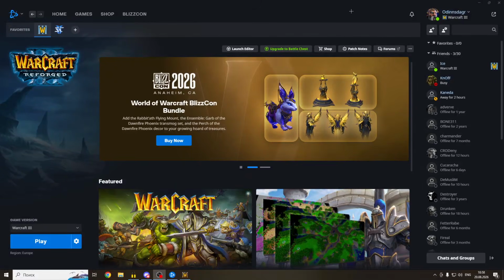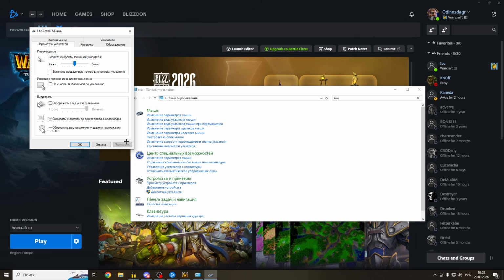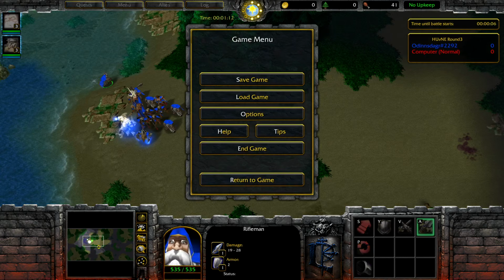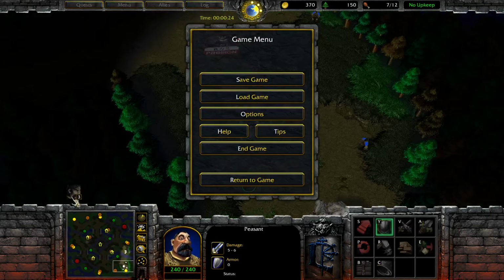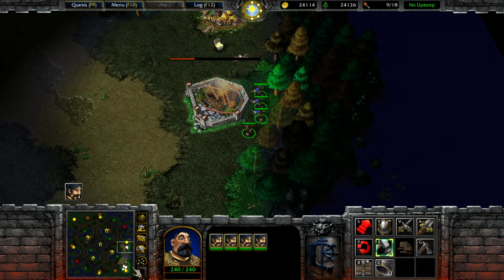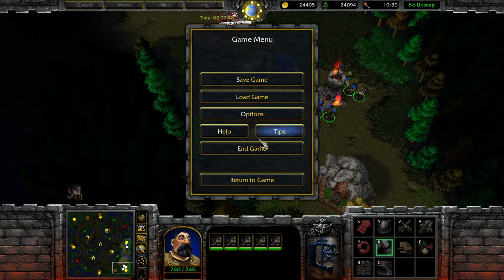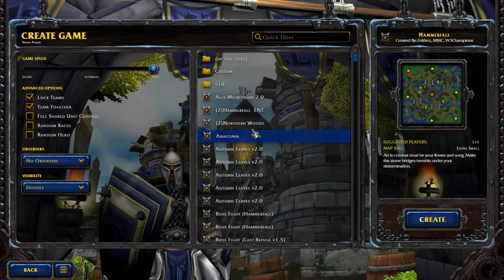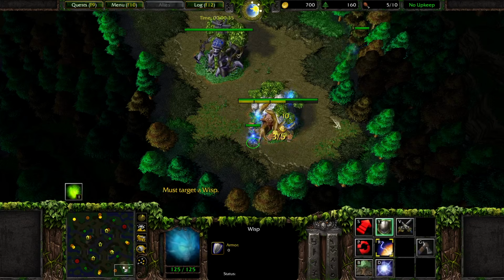The Best Warcraft3 mechanics tutorial on entire youtube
i been talking about one of the most important to know warcraft mechanics. maybe its just part#1 if this video will get enough attention